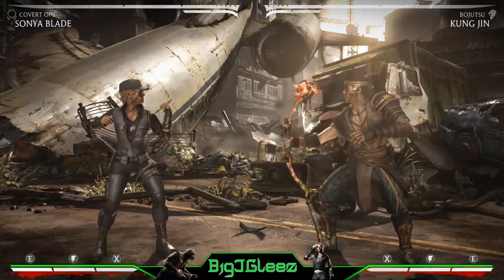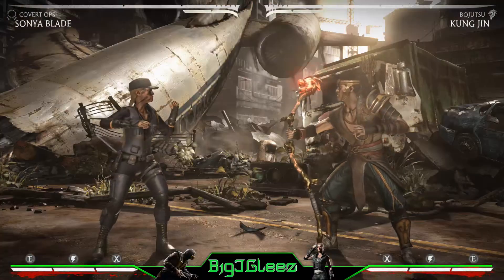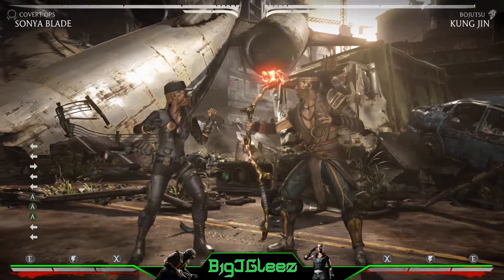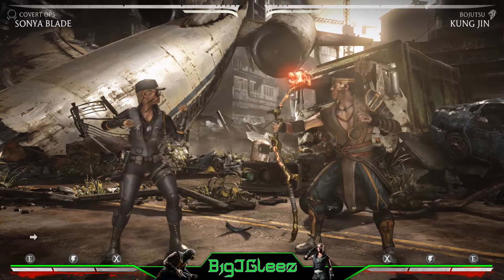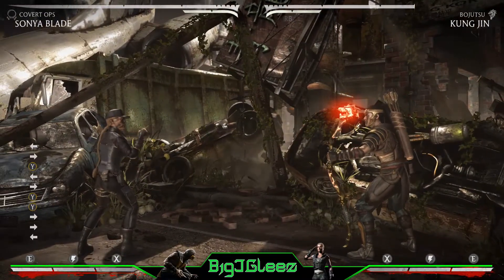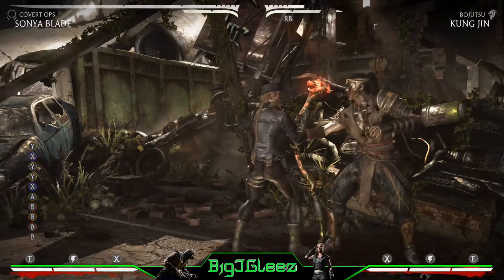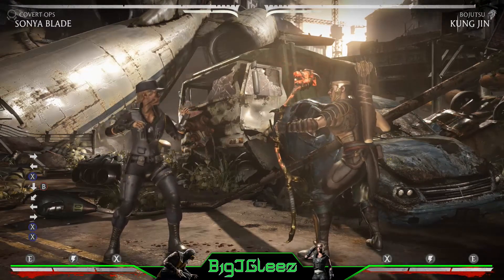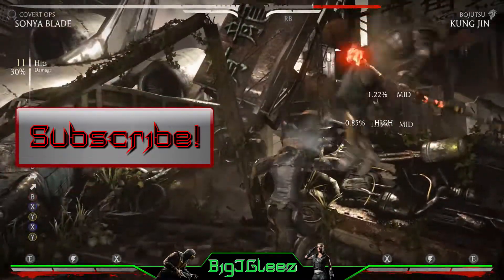Sonya Combos and More | Sonya Blade Series MKX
Sonya is one of my favorite Mortal Kombat X characters. Join me as I learn her and evolve as a Sonya player.